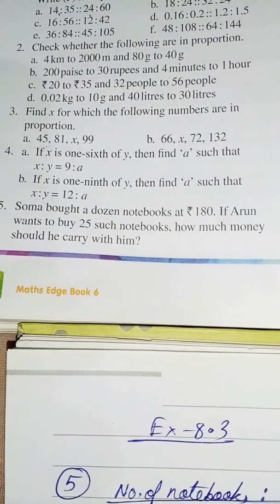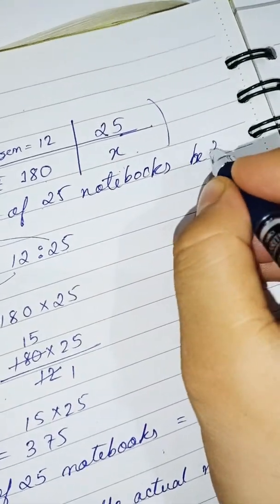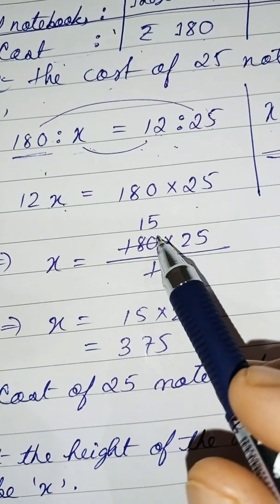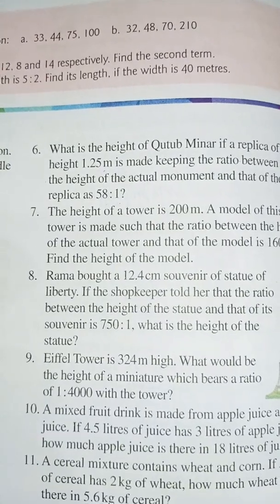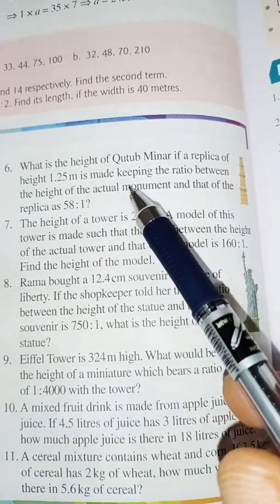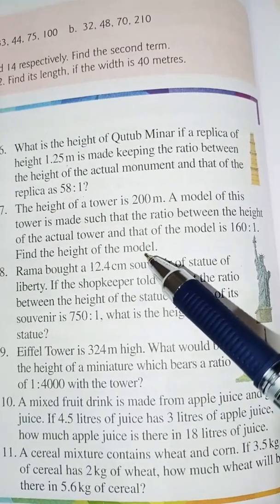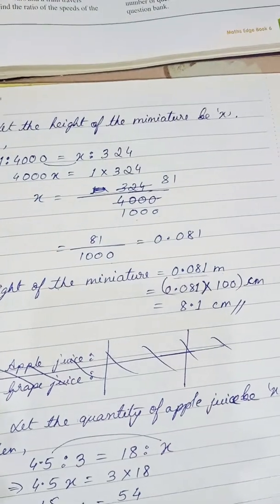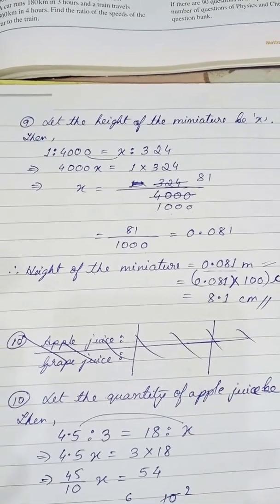Ex-8.3, Part 2, Application of Proportion, class 6